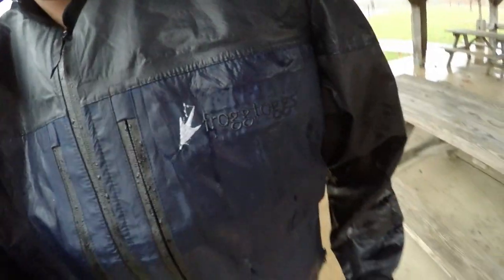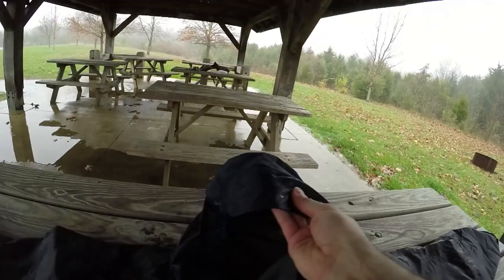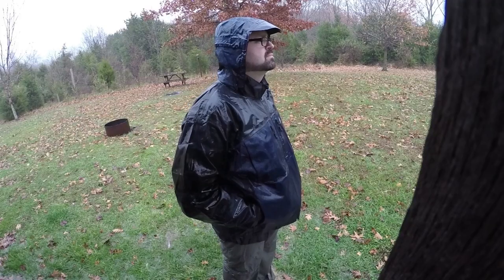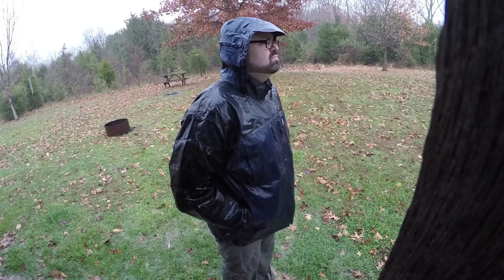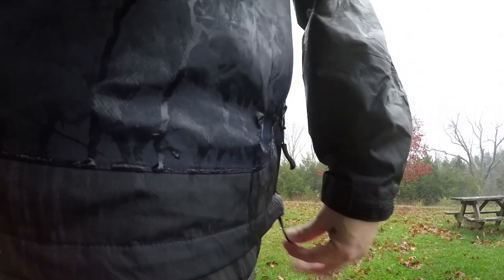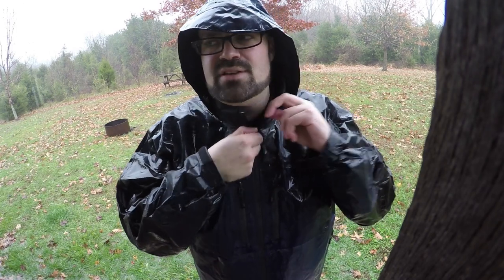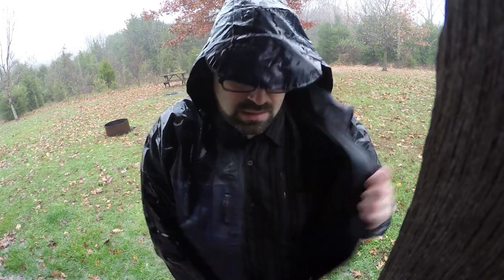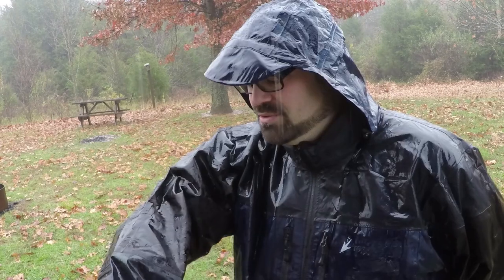Frogg Toggs Toadz Anura Jacket Review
In this video I review the Frogg Toggs Toadz Anura rain jacket. I've now had this jacket on me for a few rainy day hikes, and have really been impressed with its performance. I would say that this jacket is a step up from the entry-level Frogg Toggs jackets. It features the same material that has made Frogg Toggs famous, but is covered in an extra layer of material that enhances the look and performance of the jacket.

This jacket features 4 zipper pockets on the outside; two on the chest, and two on the sides for hands etc. It also has two VERY large internal pockets where you could dump all kinds of gear; hand warmers come to mind in particular.

The waist seam has two cinch cords so you can tighten the waist. It also has a cinch-able hood with two pulls where you would normally find them, but also one on the top/back of the head for further tightening.

I'll be honest that I am always a little leery when it comes to rain jackets with zipper pockets, so to test the pockets, I put card-stock in them before heading out on a rainy hike, needless to say, the car-stock came out bone dry at the end of the day.

I was also very impressed with how lightweight and packable this jacket is. I could really pack this thing down so it didn't take up so much pack space.